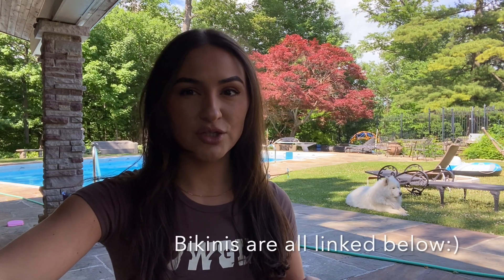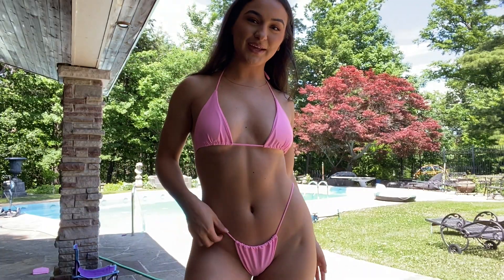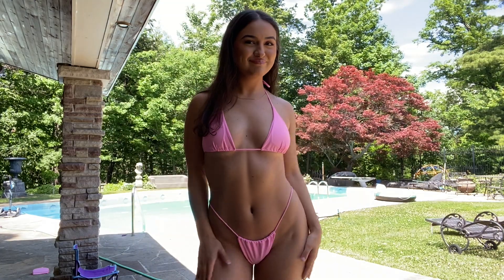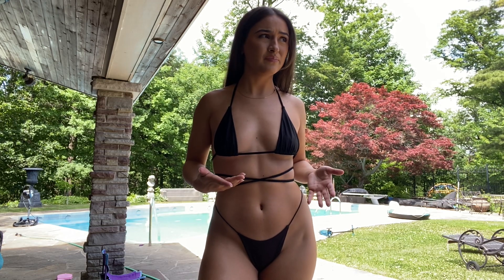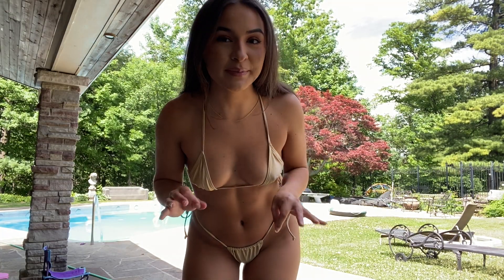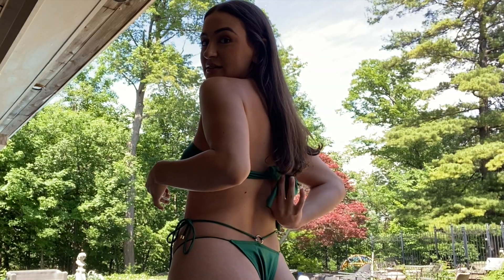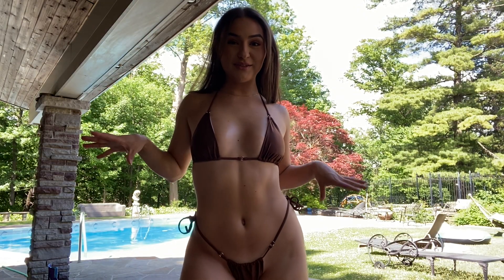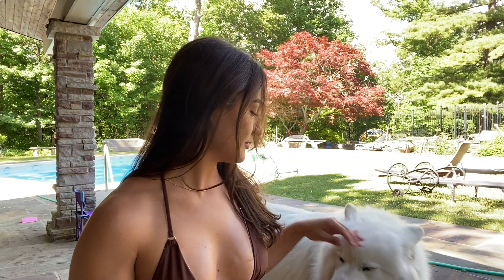ALI EXPRESS BIKINI HAUL (I'm in love)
I hope you enjoy these bikinis as much as I do!

I usually order size small if the bottoms tie around the hips. If they don't tie I get a medium

Multicolour size M

Red and pink size M

Black size S

Beige size S

Green size S

Brown size S